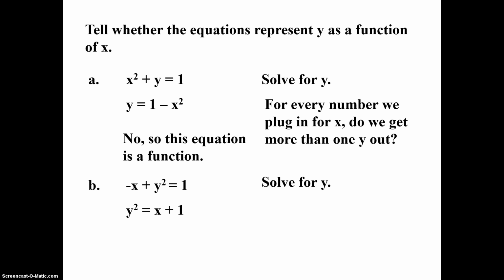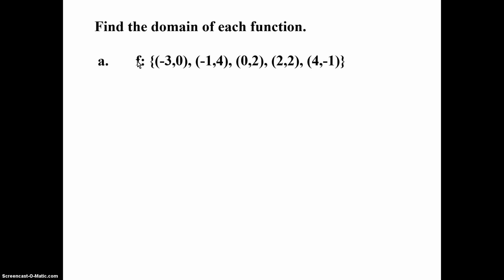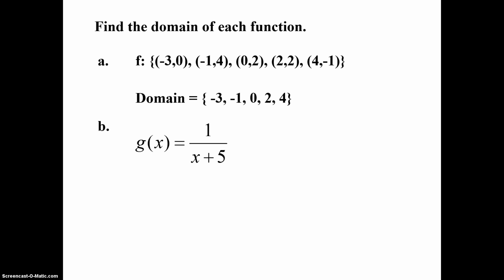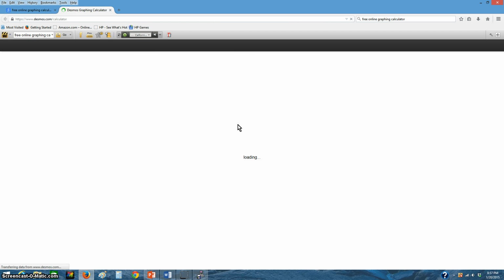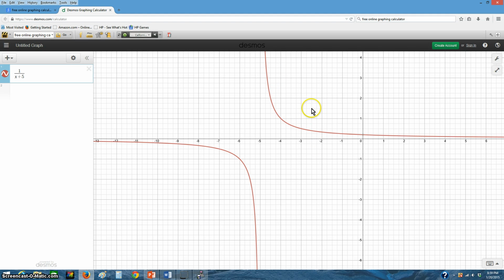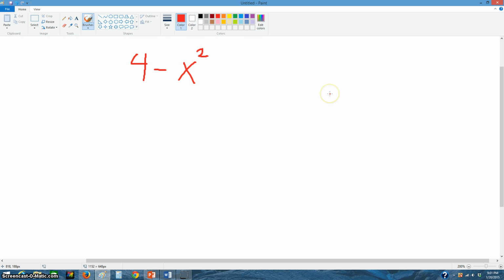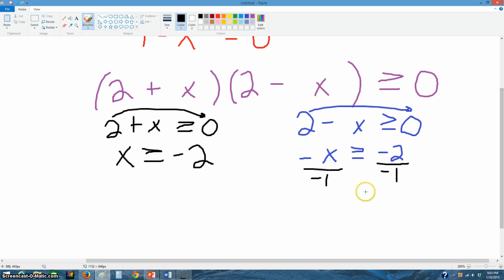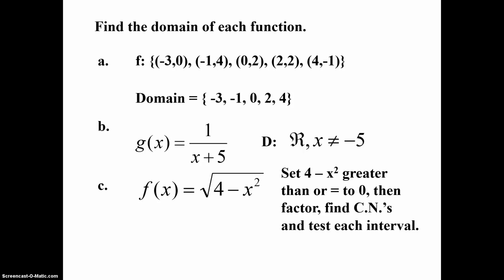1.4 Functions Part 2